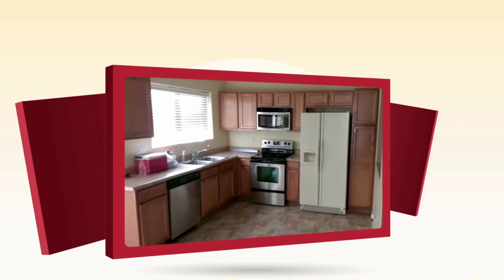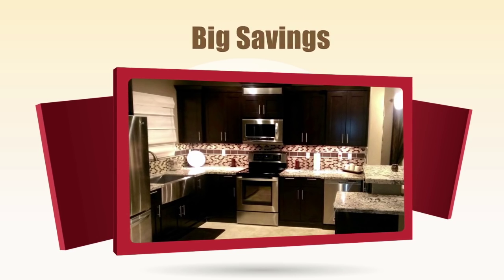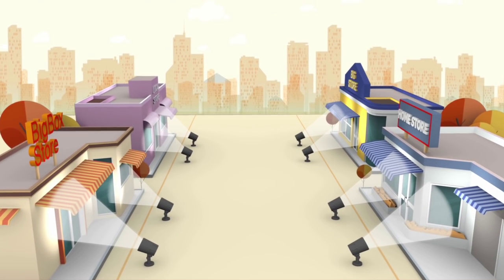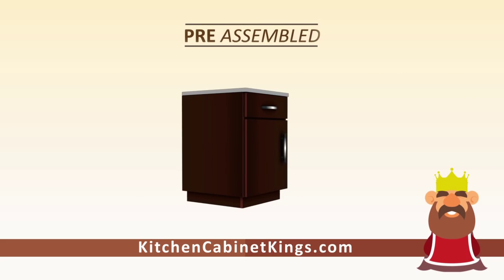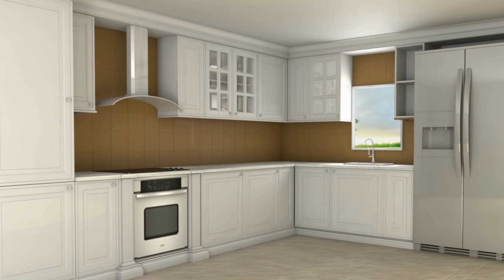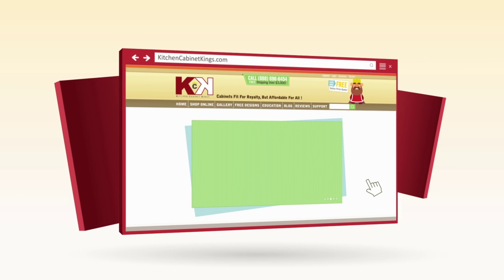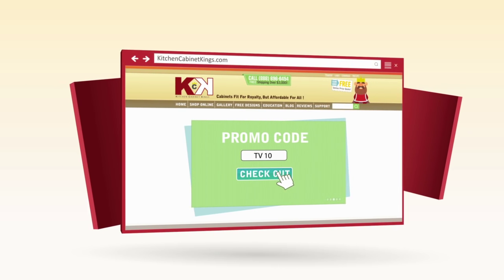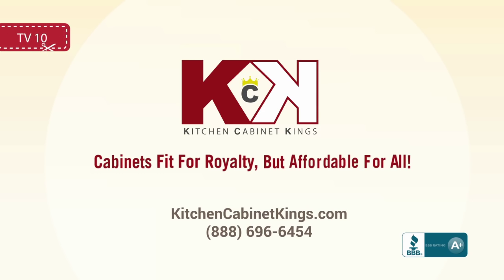Kitchen Cabinet Kings TV Commercial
Watch the Kitchen Cabinet Kings' brand new TV commercial. Kitchen Cabinet Kings is an online distributor of kitchen and bathroom cabinetry.

and never pay full price for cabinets again.

Kitchen Cabinet Kings - Cabinets fit for royalty, but affordable for all!